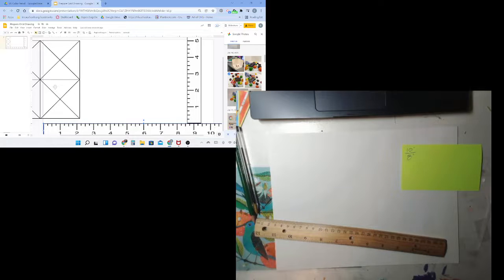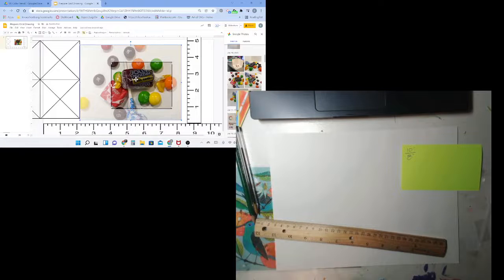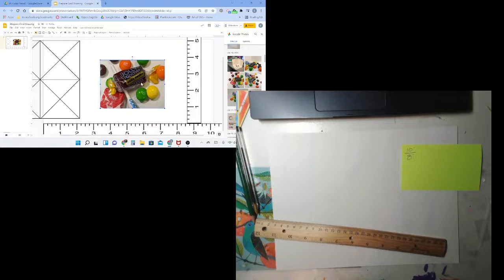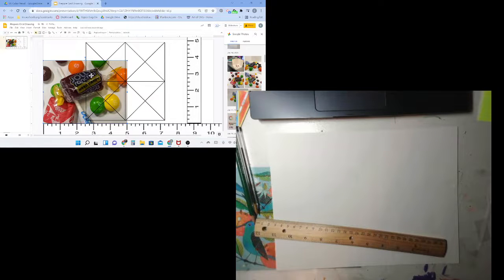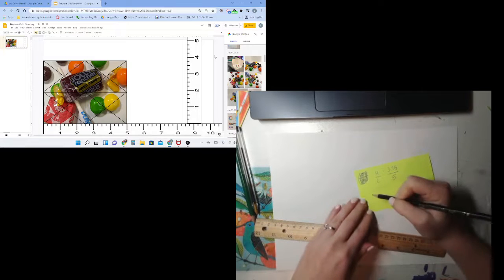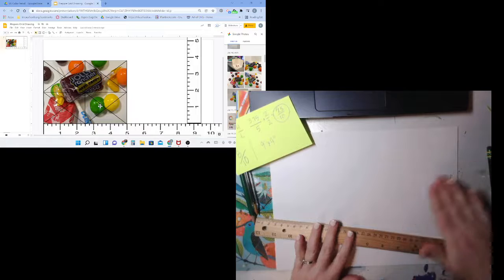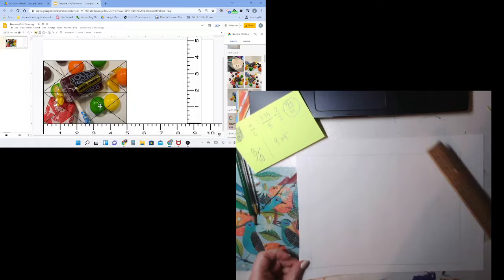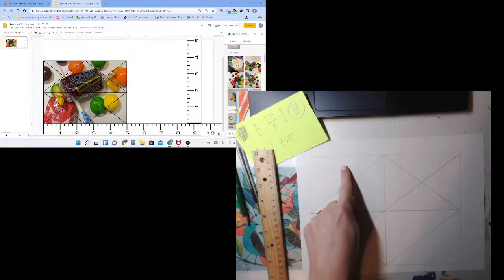Preparing a Digital Photo for Gridding